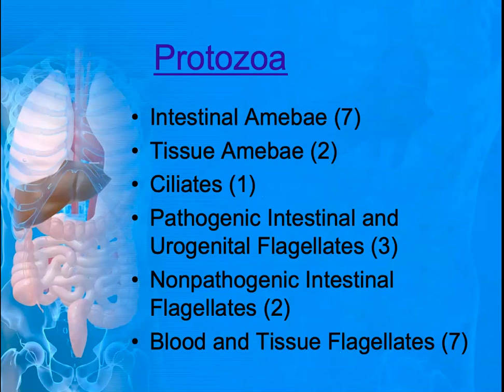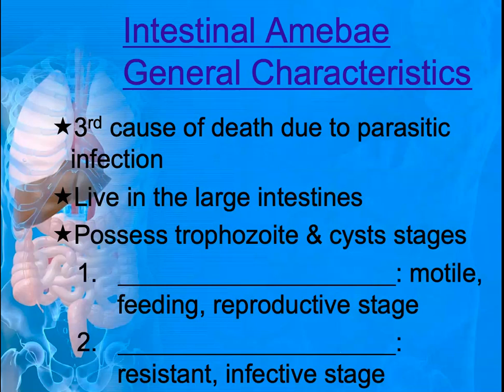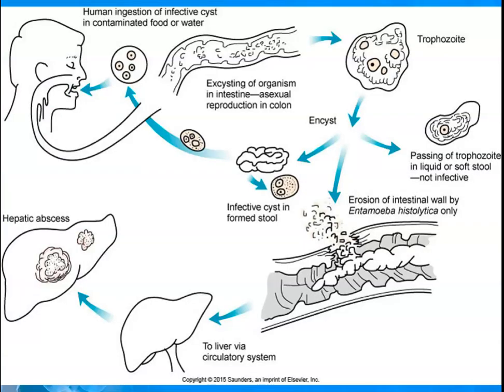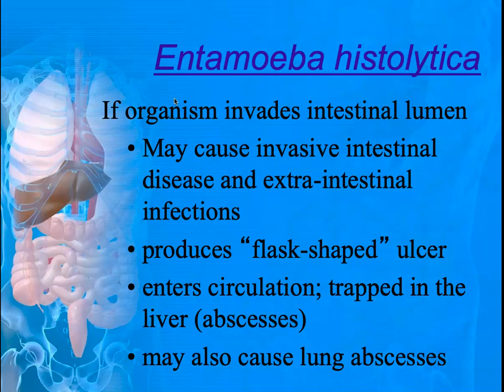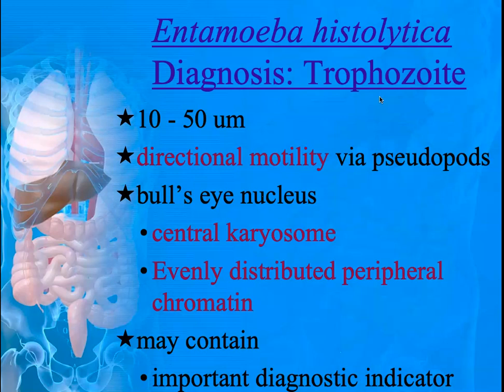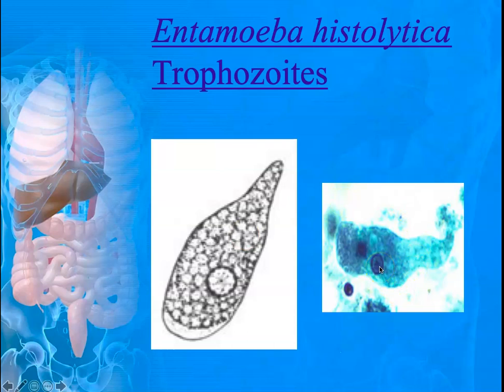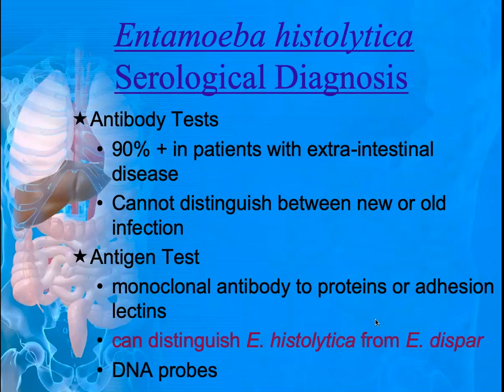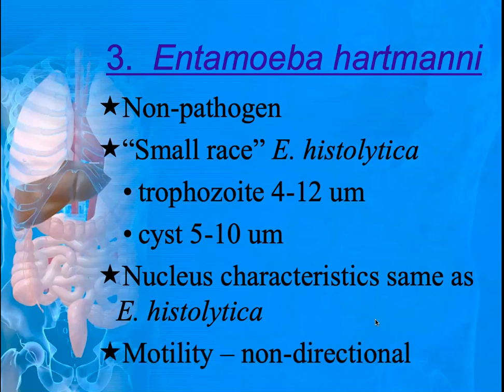Amebas Part 1